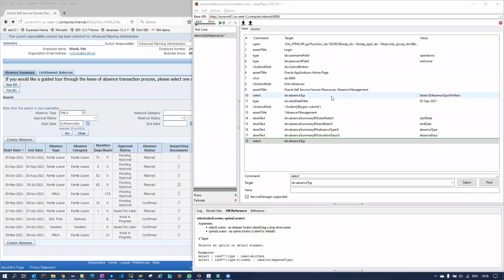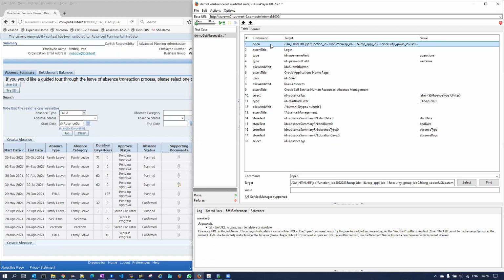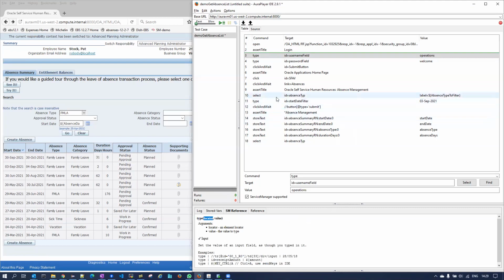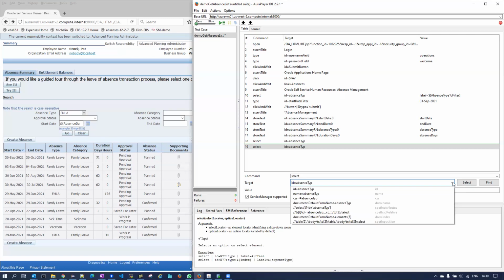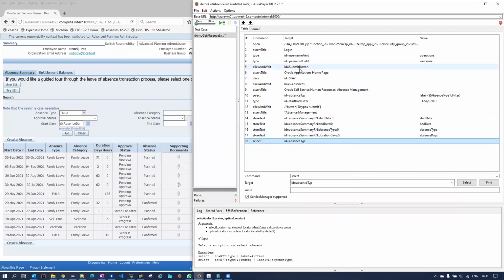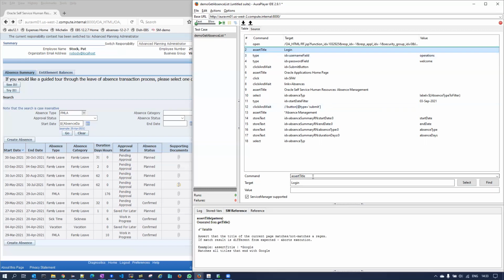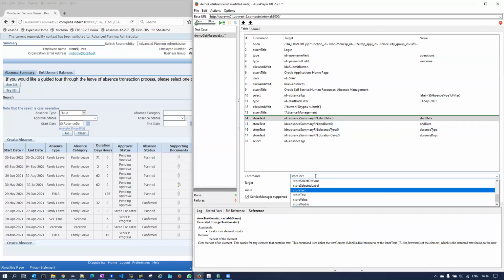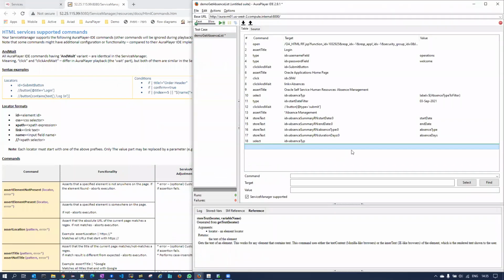Command Types in HTML Recorder IDE